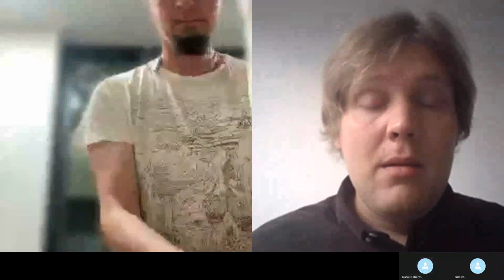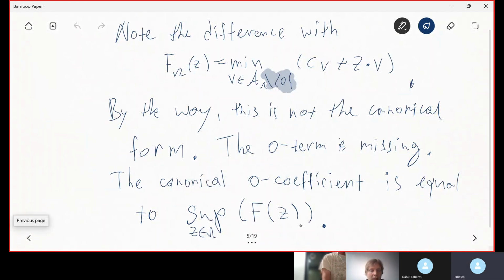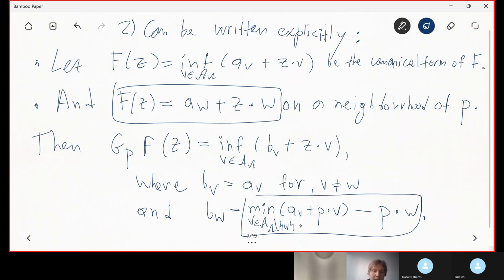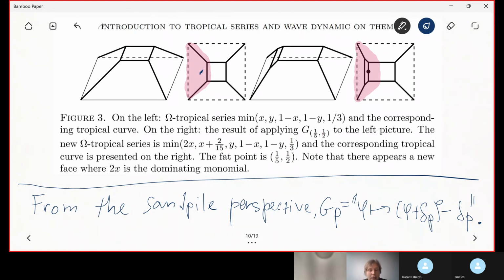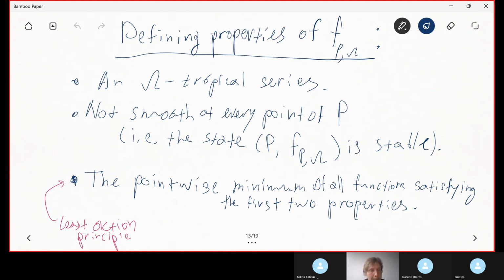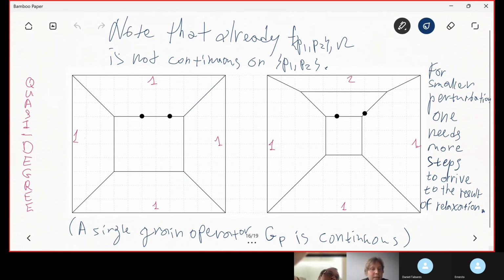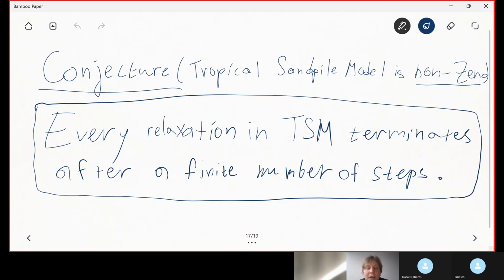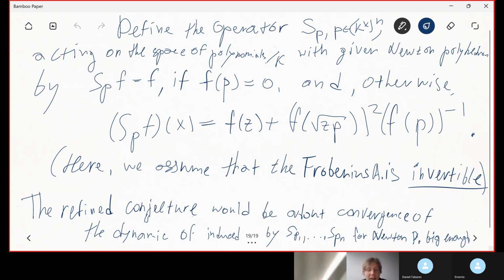Tropical Sandpile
An introduction to the Tropical Sandpile, which is the only known continuous model exhibiting self-organized criticality.